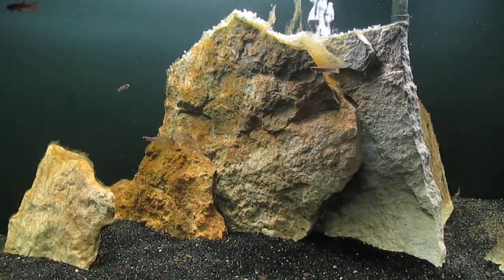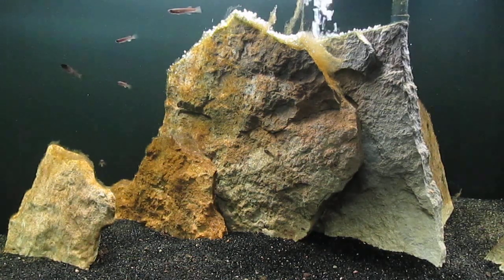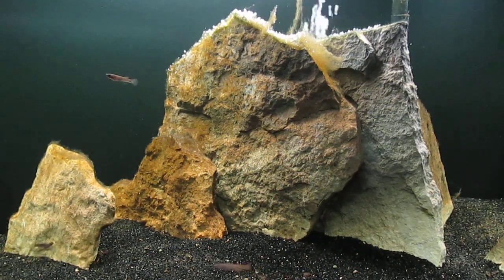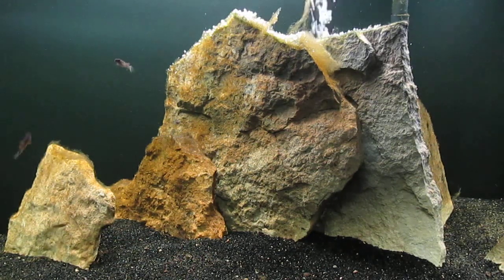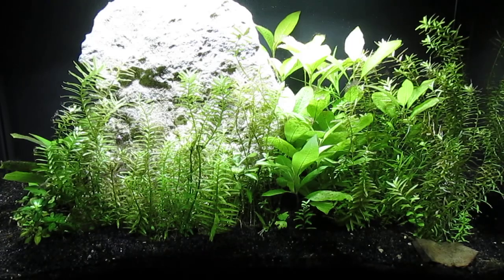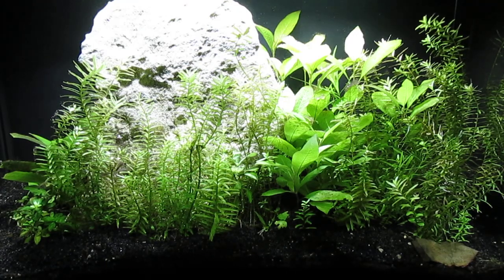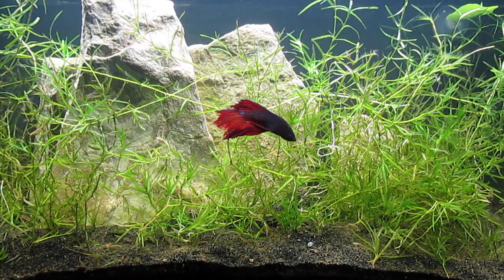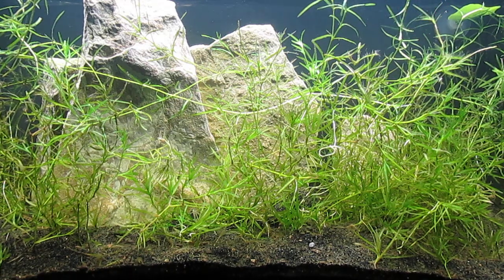Surprise, Rescue, Killifish Fry 2-28-25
Betta splendens
cherry shrimp (Neocaridina davidi)
Gabon killifish (Aphyosemion gabunense)
scuds (Gammarus species)